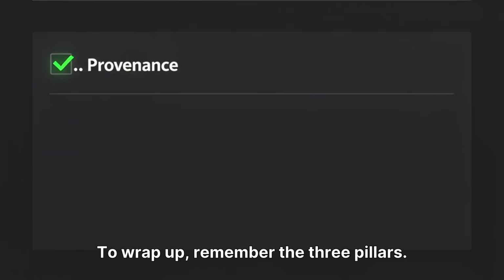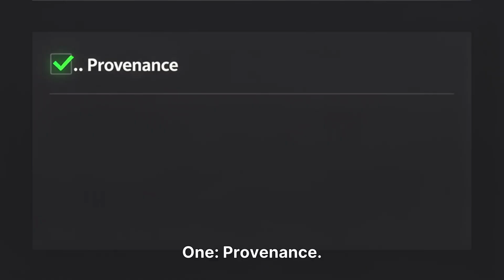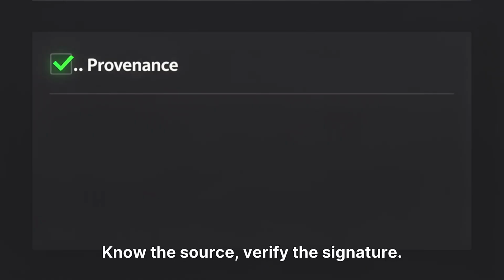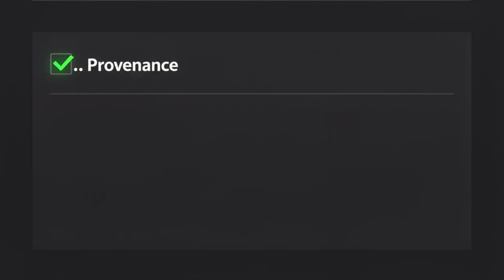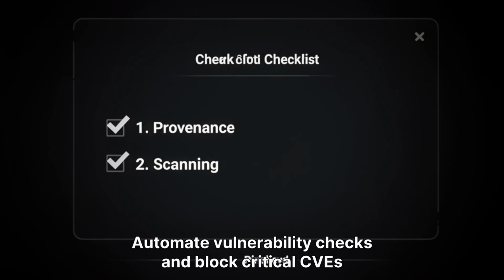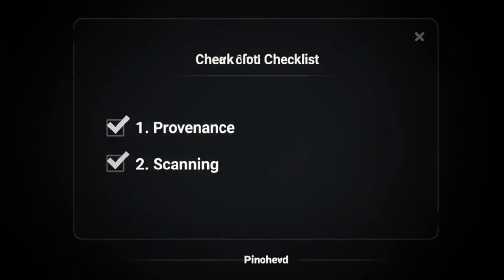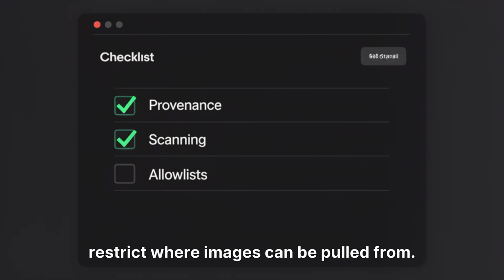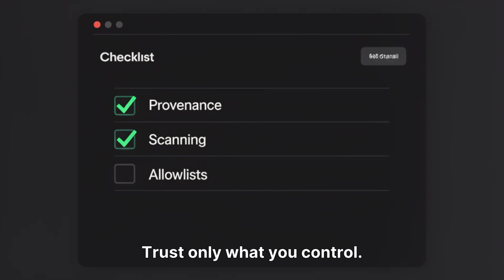Container Image Pulled From Untrusted Source | Registry Case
A poisoned image introduced risk into production.
Learn:
• Why image provenance matters
• How scanning catches issues
• How allowlists prevent surprise pulls